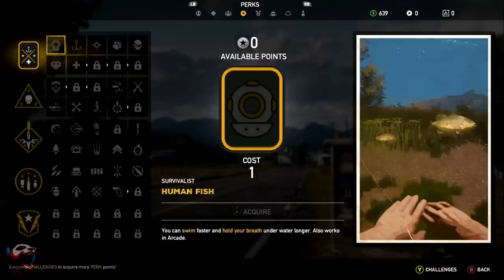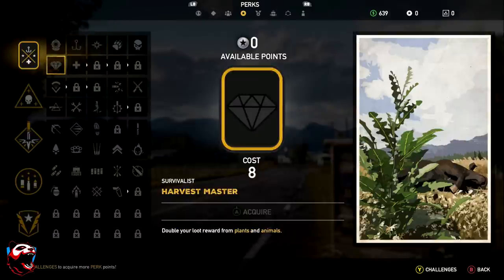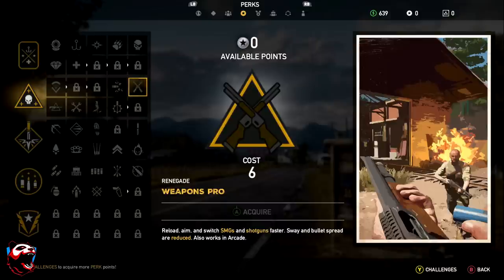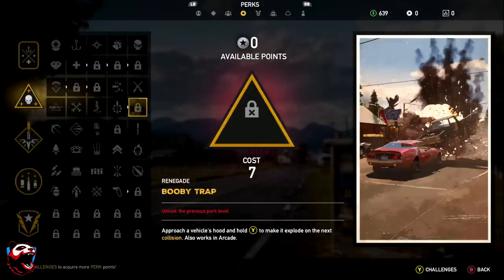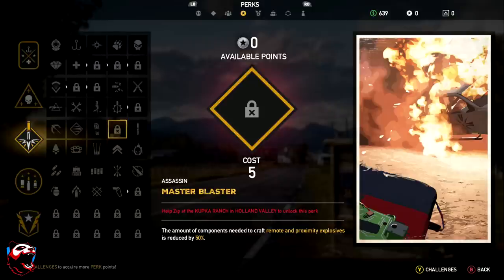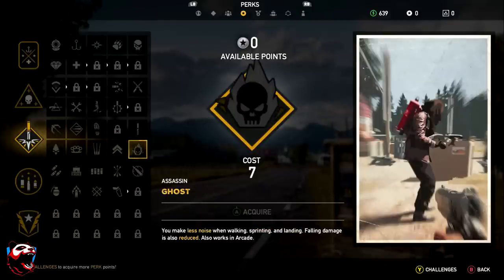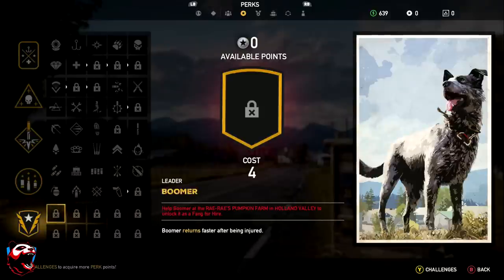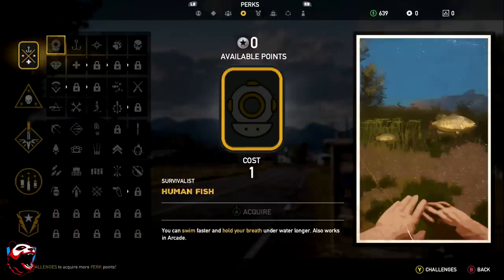Far Cry 5 ALL PERKS EXPLAINED Far Cry 5 SKILL TREE GUIDE FarCry 5 Perks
Far Cry 5 ALL PERKS EXPLAINED FarCry 5 SKILL TREE GUIDE FarCry 5 Perks. Here i explain all the Far Cry 5 perks that are available in the game as well as my far cry 5 skill tree breakdown to let you know what are the far cry 5 best perks and more.

*** More Destiny 2 Videos to Watch ***